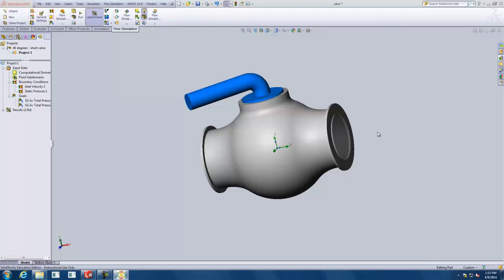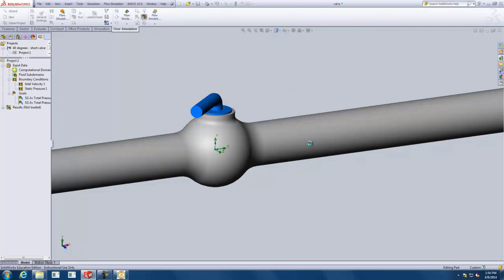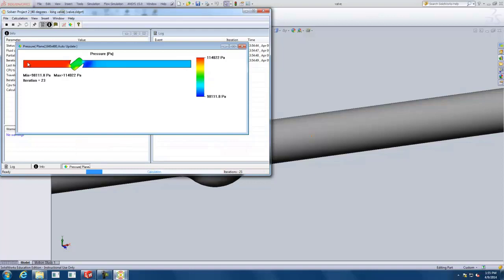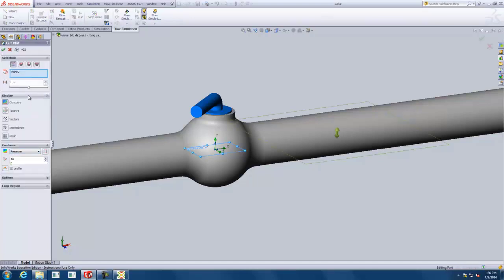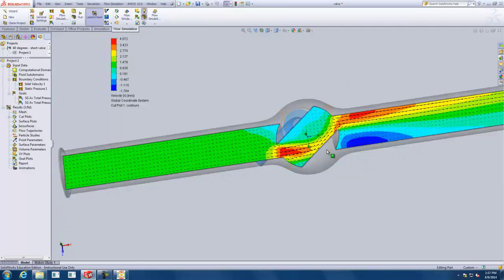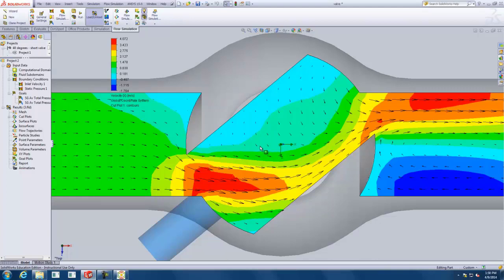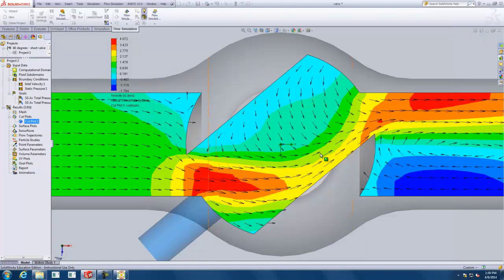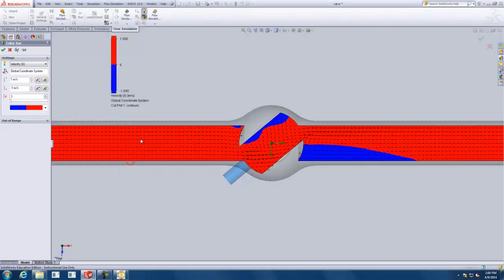Introduction to SolidWorks Flow Simulation (2/3): Contour Plots